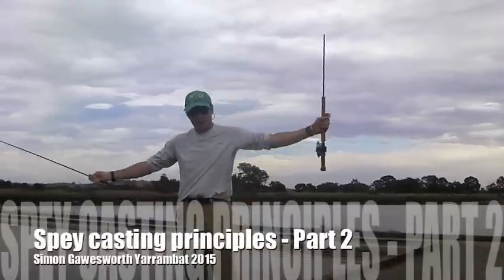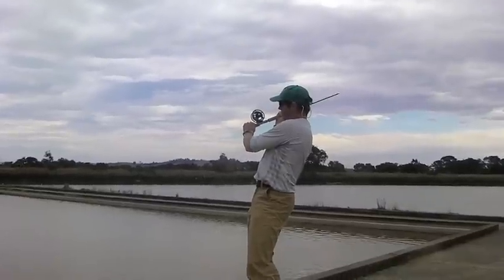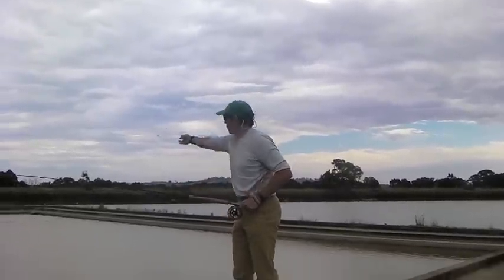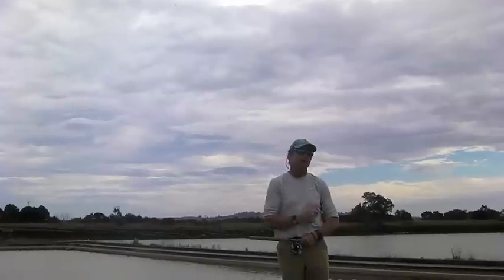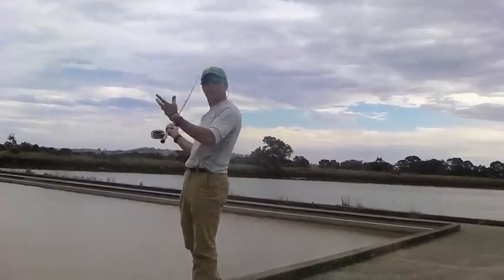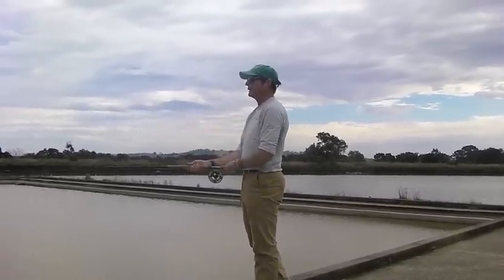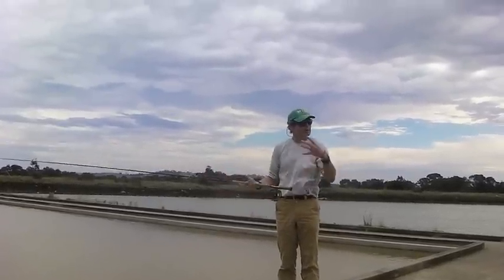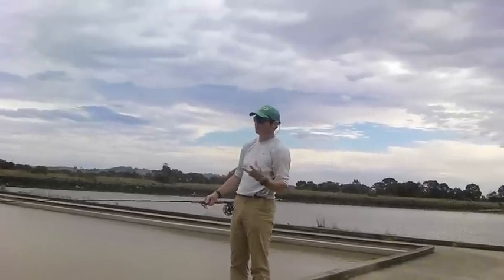Spey Casting Principles - Part 2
Simon Gawesworth at the Northern Suburbs Fly Fishing Club Yarrambat Victoria 2015